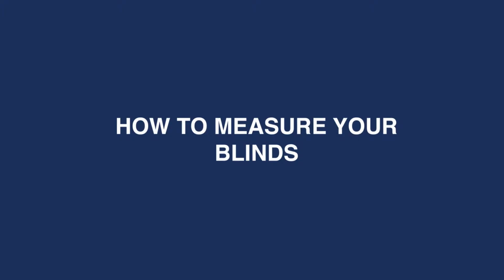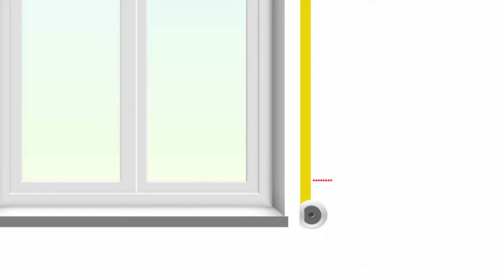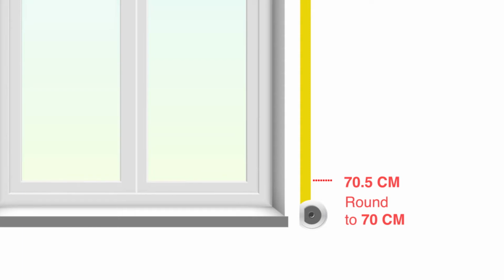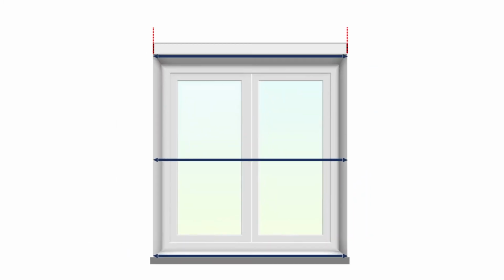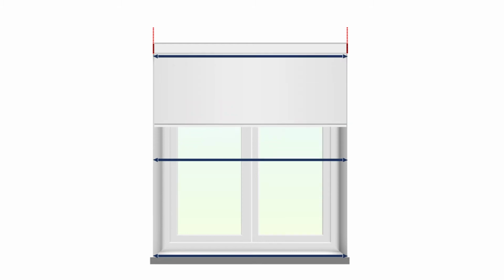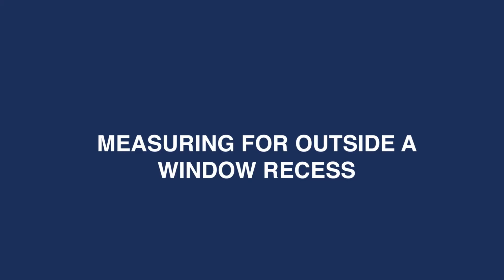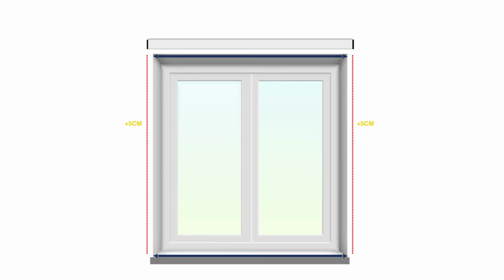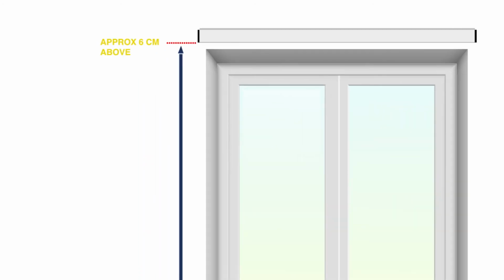how to measure for roman blinds by Great British Interiors